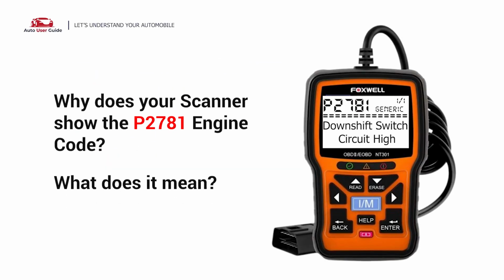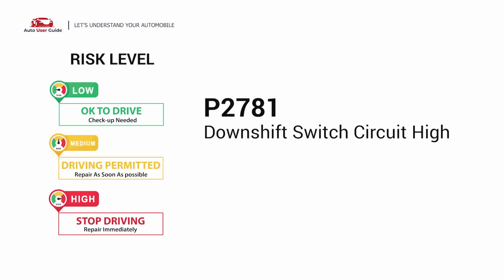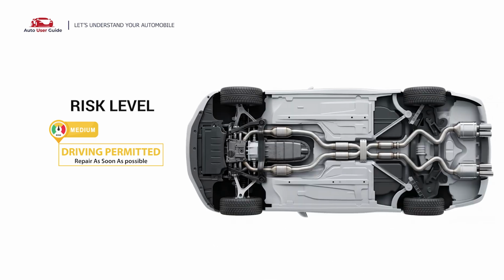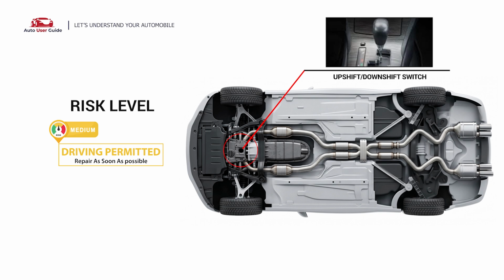What is P2781: Engine Error Code Causes Explained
The P2781 diagnostic trouble code (DTC) indicates a Downshift Switch Circuit High condition. This code is set when the Transmission Control Module (TCM) or Engine Control Module (ECM) detects that the voltage in the downshift switch circuit is higher than the manufacturer's specified operating range.

The downshift switch is used in some automatic transmission systems to request a lower gear during certain driving conditions, such as acceleration or passing. The switch signal allows the transmission controller to adjust shift behavior for improved performance. When the downshift switch circuit voltage becomes excessively high due to a faulty switch, wiring issue, electrical short, or control module problem, the P2781 code is stored and may illuminate the check engine light or transmission warning indicator.

🎯 What you'll learn in this guide:

✅ What P2781 Means — understand how the downshift switch circuit works and why a high-voltage condition triggers the P2781 diagnostic trouble code.

✅ Purpose of the Downshift Switch System — learn how the switch provides driver input or transmission control signals to improve acceleration response and gear selection.

✅ Common Causes of P2781:

• Faulty downshift switch
• Short to battery voltage in the switch circuit
• Faulty shift selector assembly
• Incorrect switch adjustment

✅ Common Symptoms:

• Transmission warning light illuminated
• Incorrect downshift operation
• Delayed or harsh shifting
• Poor acceleration response
• Transmission may enter limp mode
• Incorrect shift timing
• Reduced driving performance

✅ How the Downshift Switch System Works — understand how the transmission controller monitors the downshift switch input and adjusts gear selection based on driver demand and operating conditions.

✅ Initial Diagnostic Steps:

• Inspect the downshift switch and wiring
• Check electrical connectors for corrosion or damage
• Test switch continuity and resistance
• Verify circuit voltage according to manufacturer specifications
• Inspect the shift selector assembly if applicable
• Monitor transmission input data using a compatible diagnostic scan tool

✅ Potential Repair Solutions:

• Replace the faulty downshift switch
• Repair damaged wiring or connectors
• Correct short-to-voltage conditions in the circuit
• Adjust or replace the shift selector assembly if required
• Repair TCM control circuit faults after proper diagnosis
• Reprogram or replace the TCM if necessary
• Clear diagnostic trouble codes and verify proper transmission operation

✅ Important Warning — ignoring a P2781 code can cause incorrect shifting behavior, poor acceleration, reduced transmission performance, and increased transmission stress.

✅ Preventive Maintenance Tips:

• Inspect transmission wiring during routine service
• Keep electrical connectors protected from moisture and corrosion
• Address unusual shifting behavior early
• Maintain proper transmission service intervals
• Avoid ignoring transmission warning indicators
• Follow manufacturer-recommended transmission maintenance procedures

Understanding the causes of the P2781 engine error code helps diagnose downshift switch circuit problems early, restore proper transmission control, improve shifting performance, and maintain reliable vehicle operation.